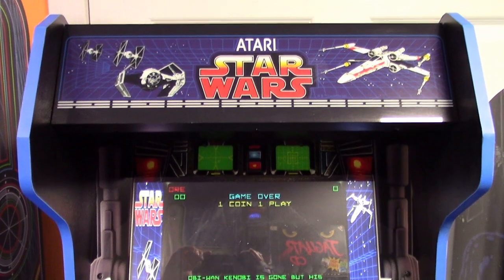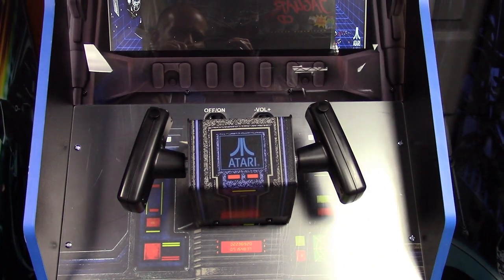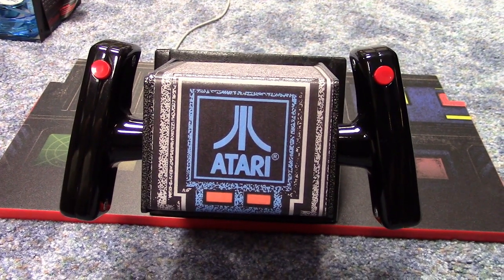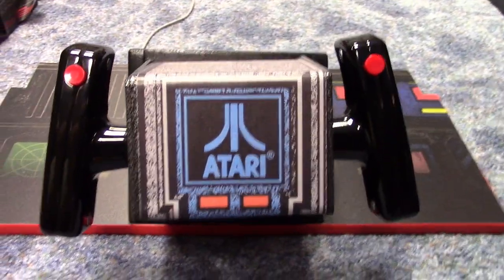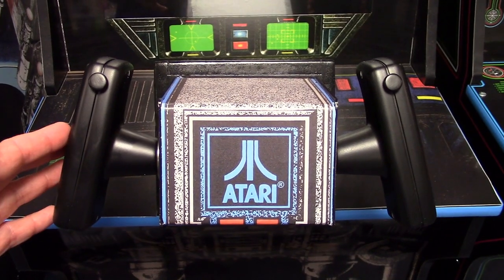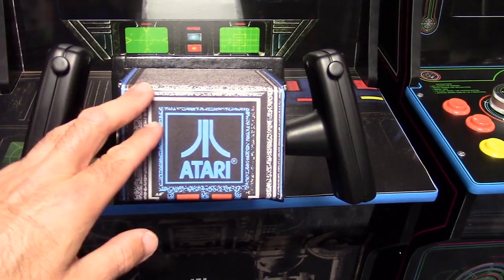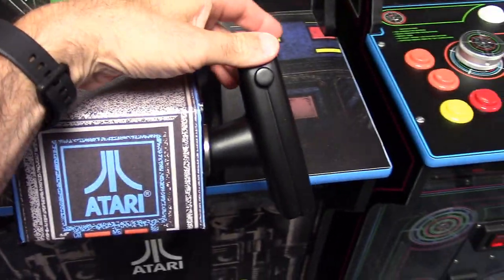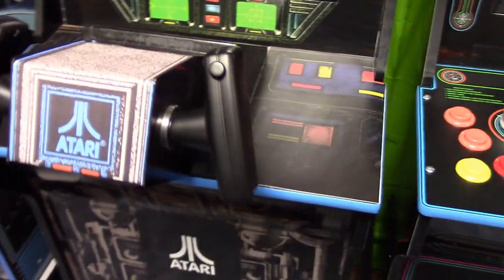Kickstarter - GRS Star Wars Flight Yoke UPDATE 7/5/2020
Small update on the Kickstarter Project.

GRS Products on Amazon
Arcade1UP Spinner =
Arcade1UP Colored Spinner Tops =
GRS 12 in 1 Board =
GRS v3 Trackball = Coming soon
Original GRS TRON Flight Stick =
AtGames GRS TRON add-on Kit =
GRS UBS only Button Hole Spinner =
GRS Atari Star Wars Arcade USB Flight Yoke =

The AMAZON store for your Arcade1UP spinner v2, trackballe v2, and 12 in 1 board pleasure.

Look for my GRS Star War's Yoke on Kickstarter

DIY Retro Arcade!